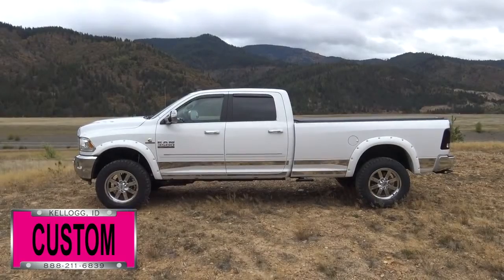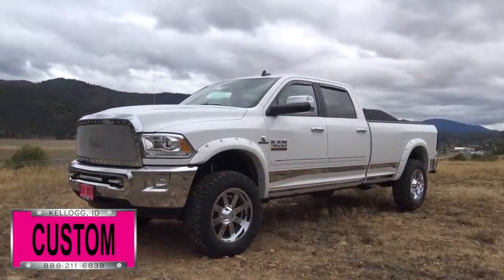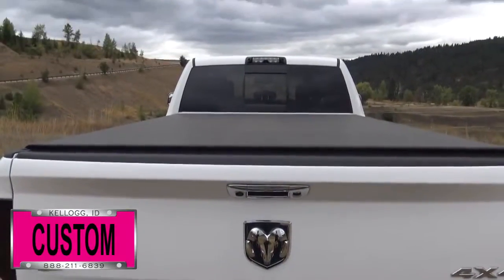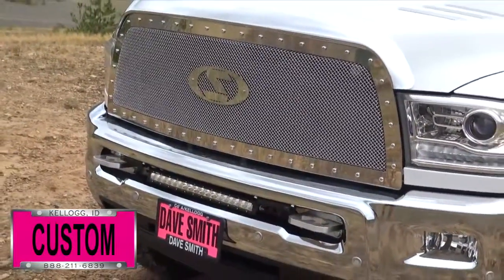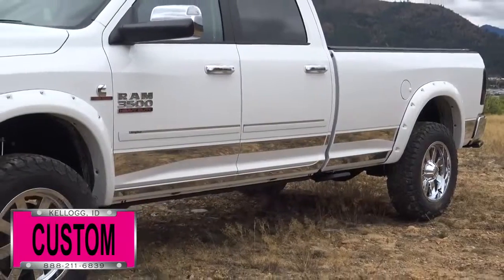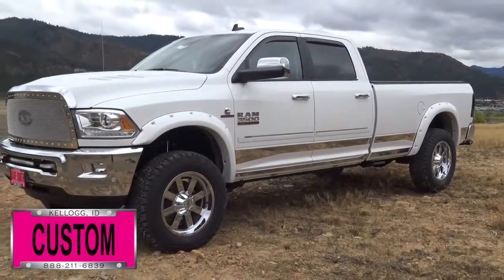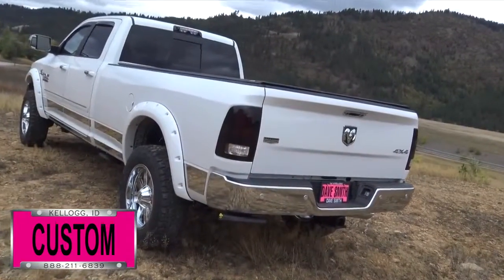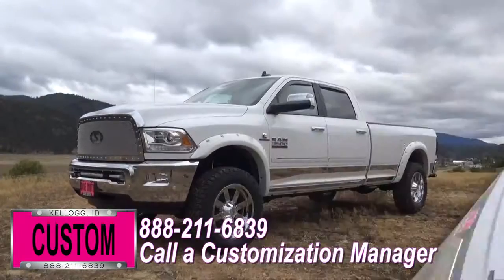Dave Smith Custom 2016 Ram 3500 HD 56018x Breccia